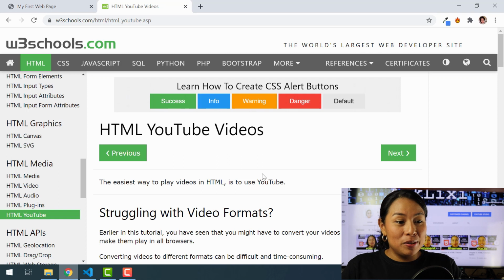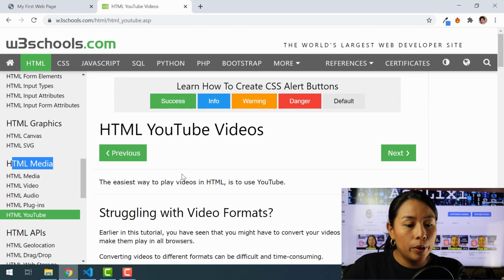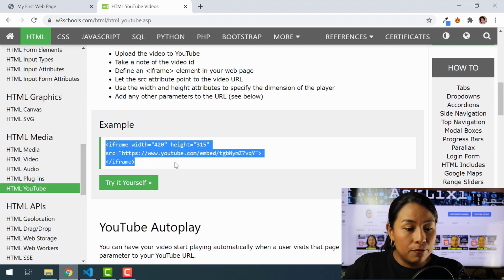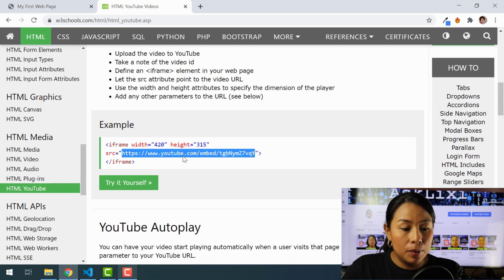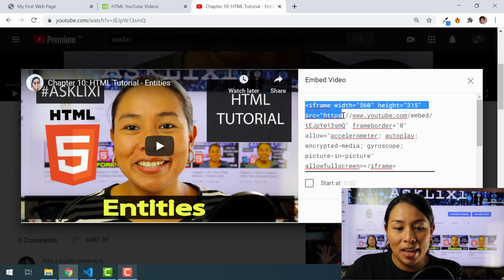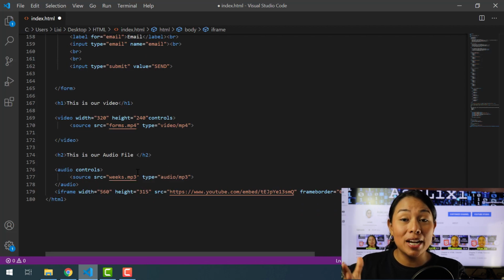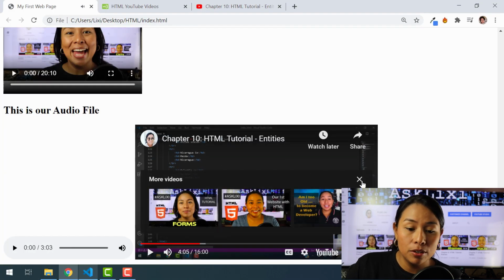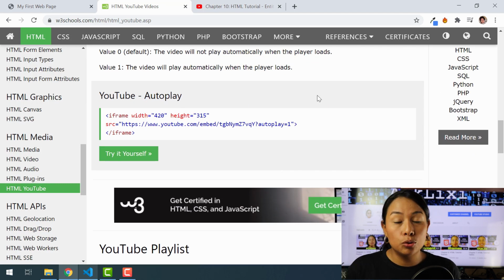Chapter 14: HTML Tutorial - Youtube Videos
In this Chapter you will learn how to add a youtube video using  an iframe. Here is our previous video link:

Lixi